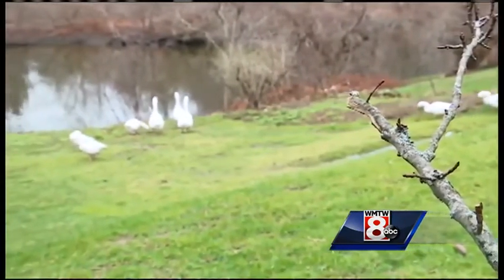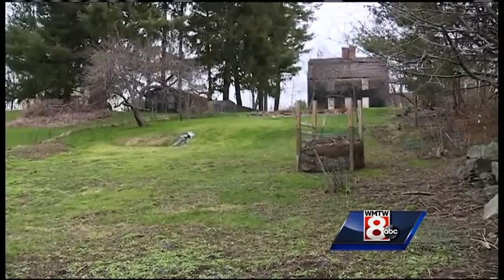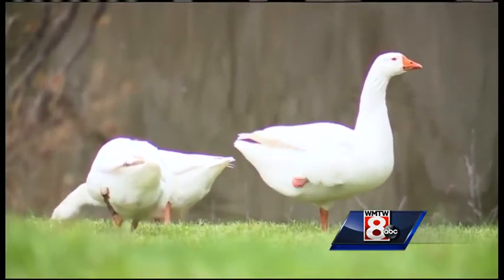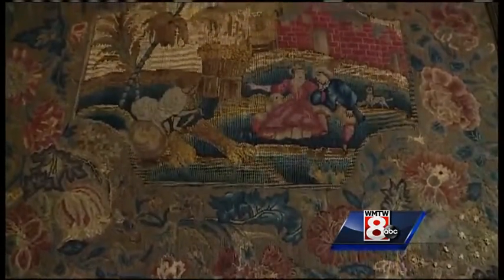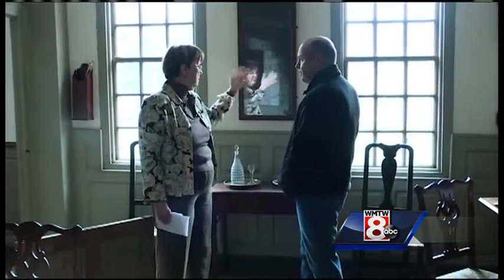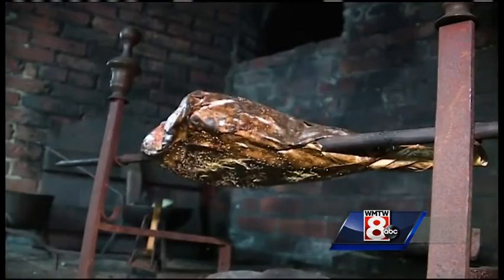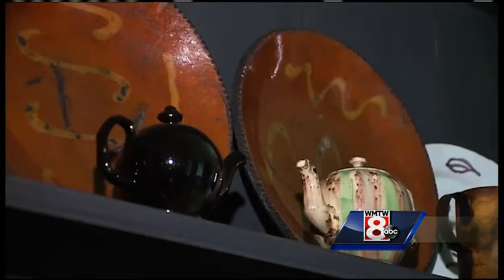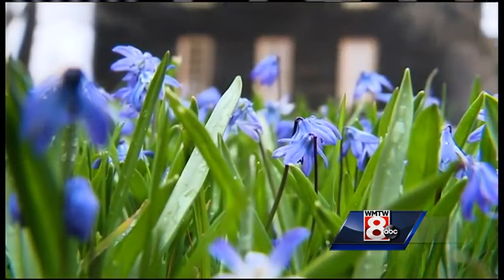Hometown Maine - Portland's Tate House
Portland's history goes back to colonial days and today there is only one home from the era that is open to the public, the Tate House. News 8's Norm Karkos takes us for a tour in this Hometown Maine.